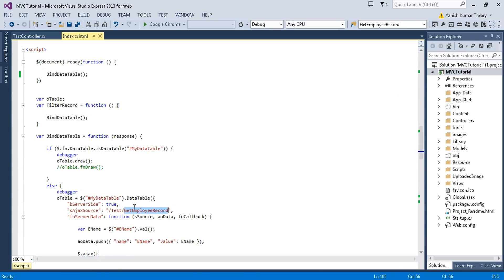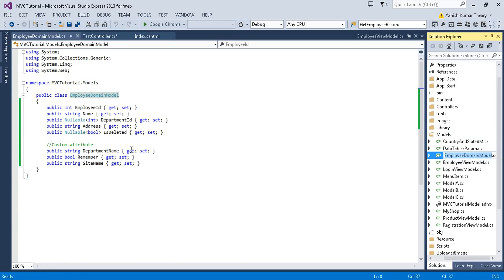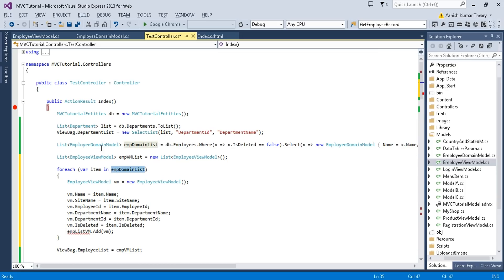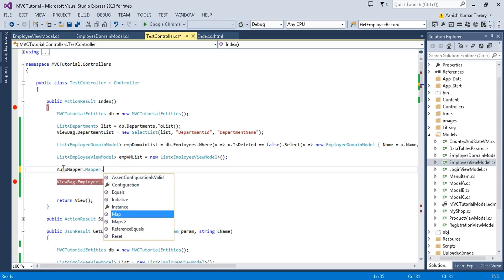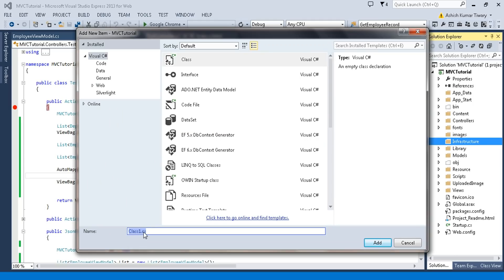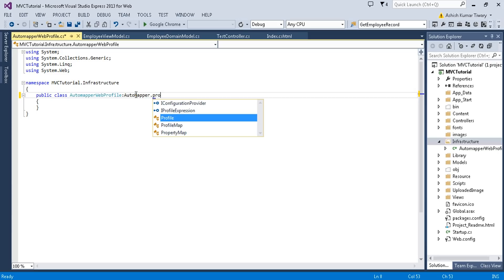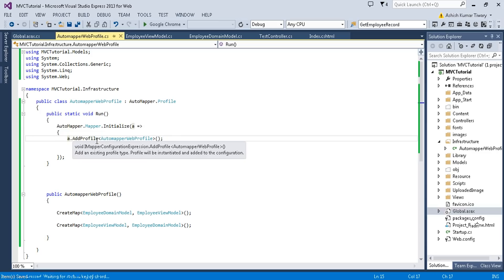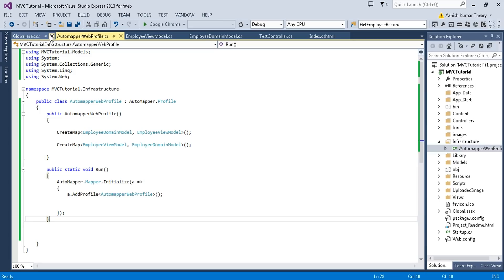Part 52- How to use AutoMapper in Asp.net Mvc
OVERVIEW:
In this video I have explained how to use AutoMapper in your project to copy data from one model to another model directly.

RECOMMENDATION:
1.Send Email in Asp.net MVC